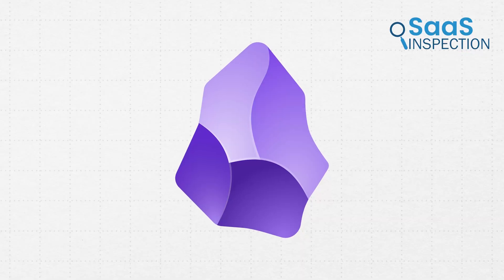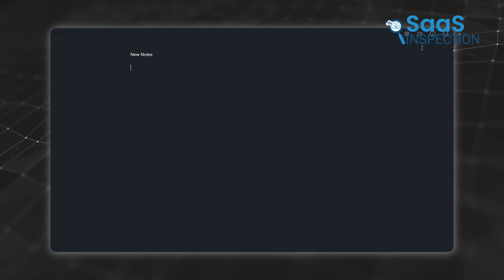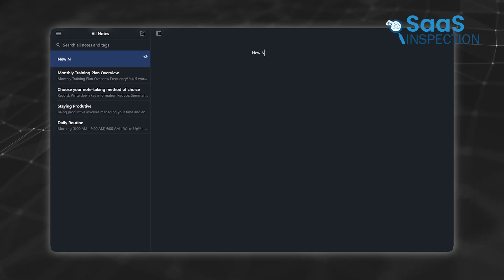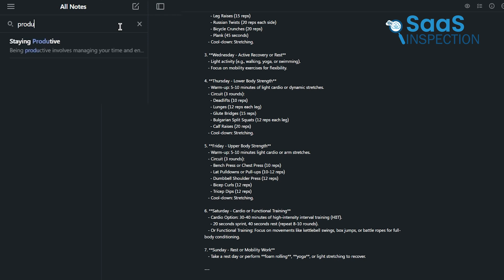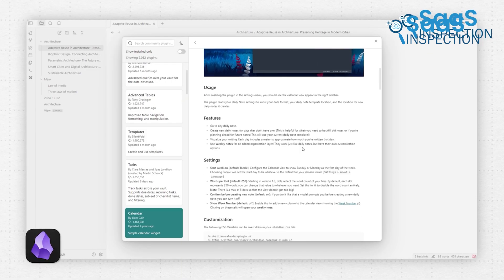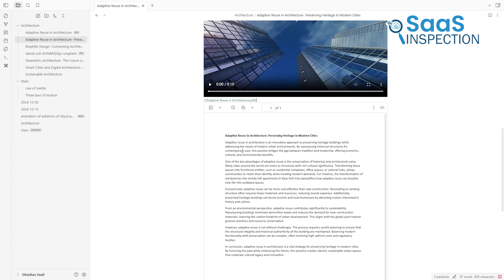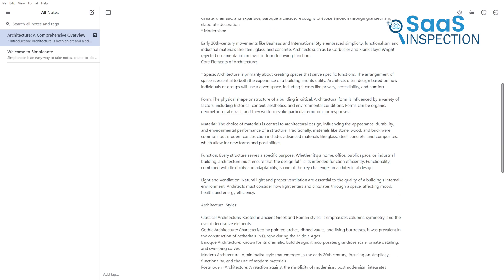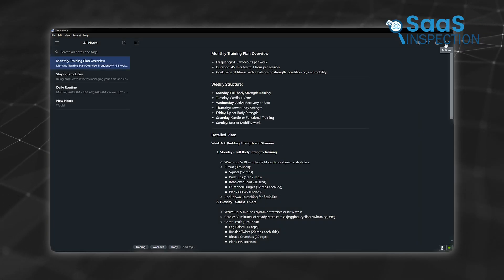Obsidian Vs Simple Note | An In-Depth Comparision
Find out the comparison between Obsidian and Simplenote, two standout note-taking apps designed for very different needs. Whether you prefer advanced customization and connectivity or a simple, distraction-free experience, this detailed side-by-side analysis will help you choose the perfect tool. Watch now to find out which app fits your workflow best!